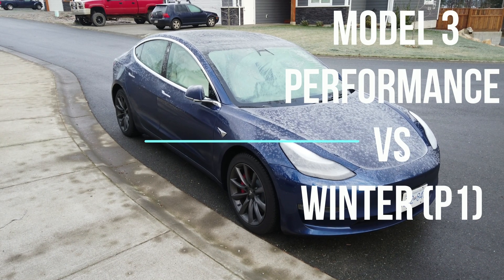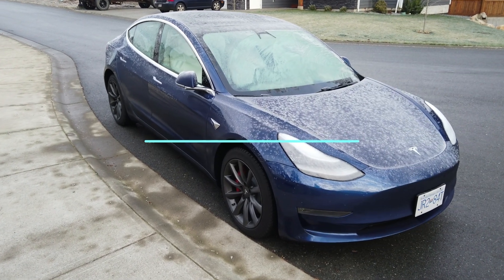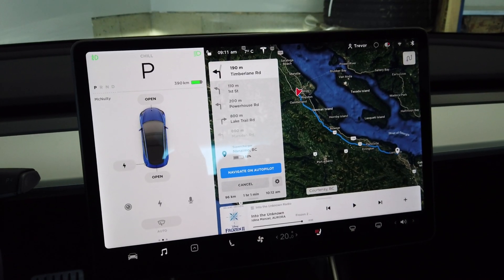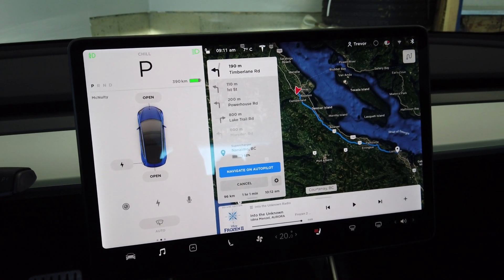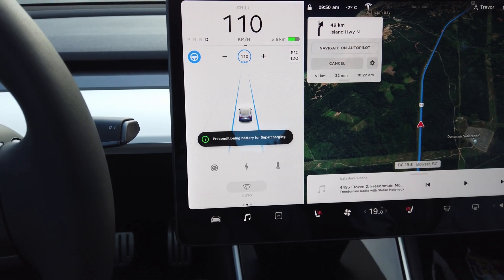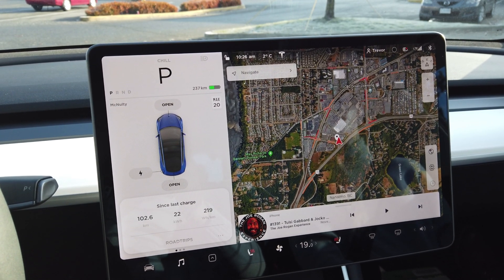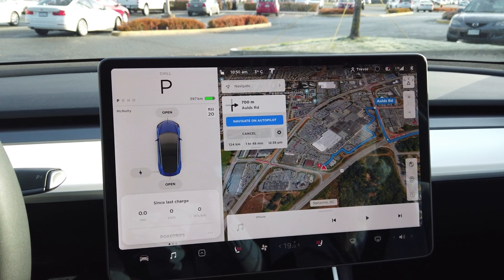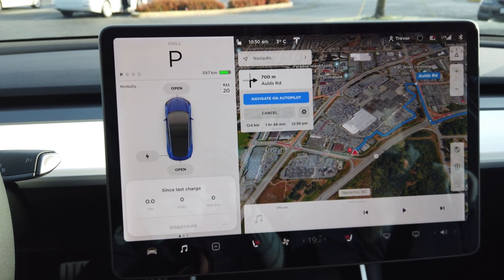Model 3 Performance VS Winter (Part 1)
Tesla Series #22 So winter is upon us and my car is really beginning to act differently, in this video we will go over and test the range effects of cold weather on the model 3 and also some real world testing of how long it takes from a frozen state to become operational.